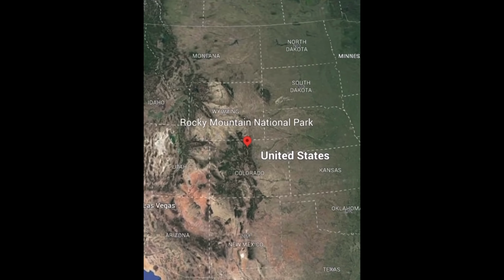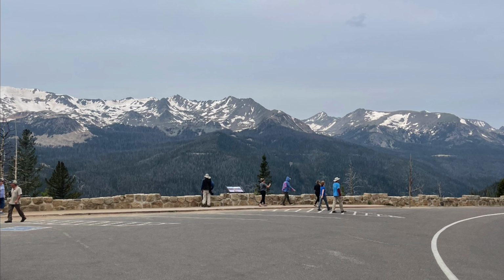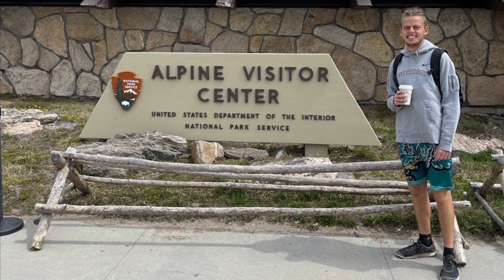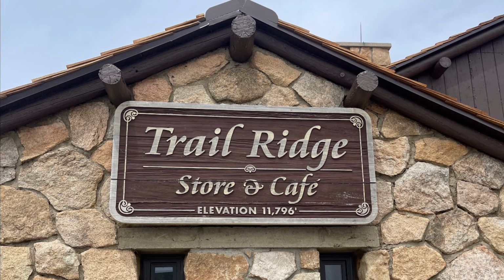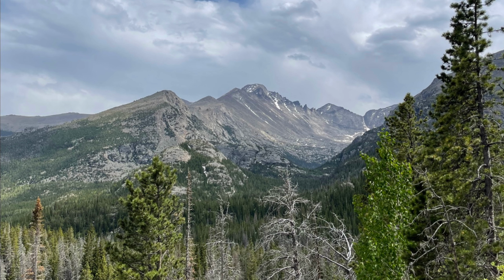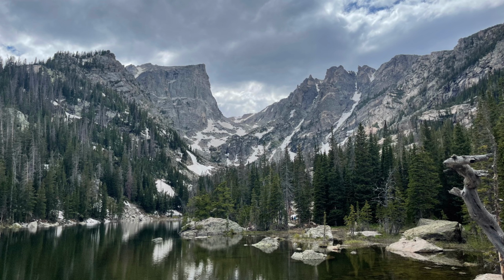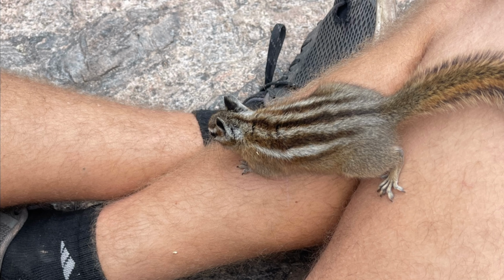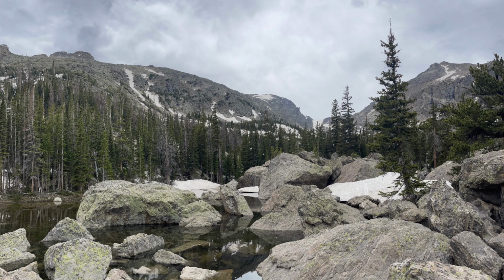Rocky Mountain National Park, Colorado: Visiting every corner of the United States (Part 3)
Located in the heart of the Rocky Mountains in north central Colorado. A park that is very secluded but yet so close to a major US city with Denver. With the towering snowy peaks to the icy blue alpine lakes with one of the most scenic drives in the world to navigate the park.

Rocky Mountain National park left me without words many times and it really makes you understand why these places should be preserved forever. This park puts things in perspective that nothing really matters and we should cherish these parks and the memories that come with visiting them forever.

Check out my series where I am going over every US state and everything you need to know about them.

This is a major feat that I will do anything to conquer and would love for you to go on the journey with me!